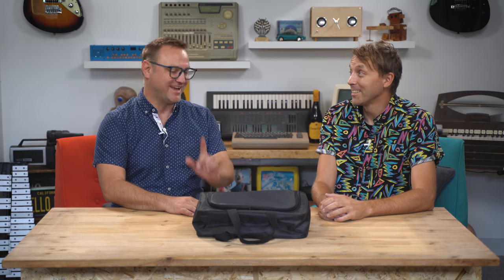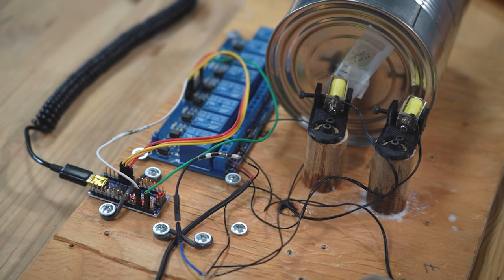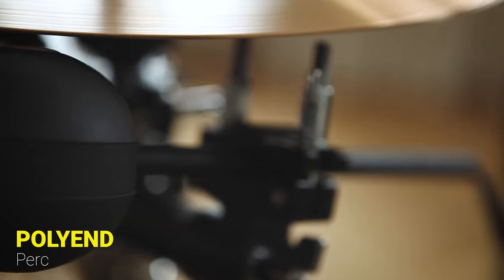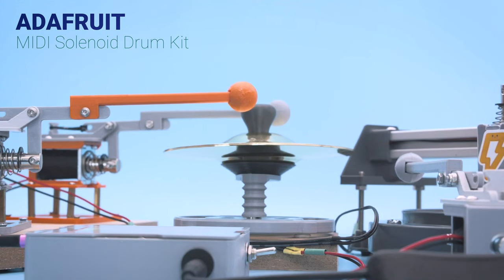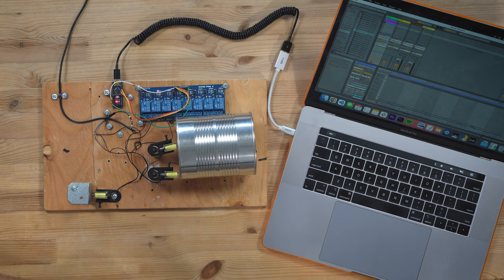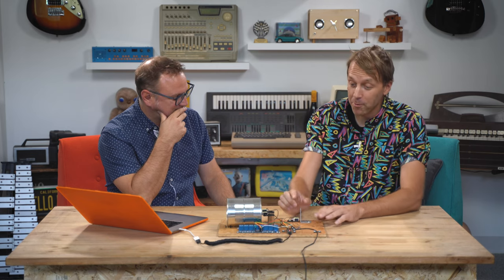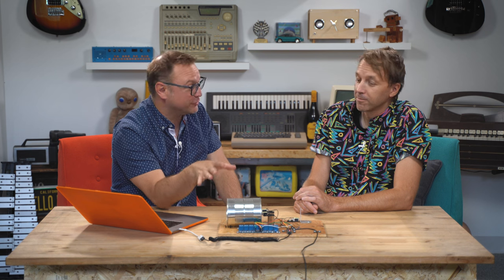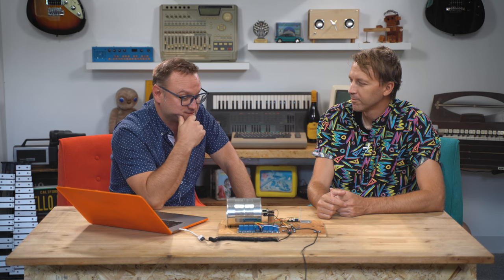We Made Our Own Acoustic Drum Machine!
We built a DIY acoustic drum machine! It's got solenoids, an Arduino, and a tin can drum. Held together with superglue, screws, and hope, this MIDI capable machine offers a one-of-a-kind musical experience. And you can make one too!

What is The Olinthus Show? ► The Olinthus Show is hosted by Ethan Tufts and Charles Etienne, the founders of Olinthus. In each episode, we’ll delve into the realms of creativity, music, gear, technology, and art. We’ll explore the history of unique and forgotten music gear, interview some of our favorite musicians and artists, dig into technical details about sound creation tools, look at prototypes we’ve built, find new and interesting ways to use old gear, make a bunch of music with friends, and ultimately—have as much fun doing all this as humanly possible.

What is Olinthus? ► Charles and Ethan have decades of experience leading creative design teams at top music gear companies. In 2023 they decided to leave that all behind and form Olinthus—a company devoted to creating products and experiences that inspire inventive ideas, spark joy, and make you laugh. We have several products that are currently in development, and look forward to releasing these to the public soon!

What does the name Olinthus mean? ► To us, the name Olinthus means creativity, technology, art, science, and natural beauty. Olinthus is an alternate spelling of Olynthus, a neotropical genus of butterfly in the family Lycaenidae. Olinthus was also the first name of Olinthus Gilbert Gregory, an English mathematician that combined his love of mathematics with an interest in music. The word origin comes from the Greek Olynthos, meaning “the fruit of the wild fig tree”.

Follow Olinthus!

Table of Contents:
0:00 - What Is It?
0:40 - How Does It Work?
2:23 - MIDI Data!
3:46 - More Possibilties!
5:36 - In Use!
7:19 - Improvements?
8:42 - Wrap Up!